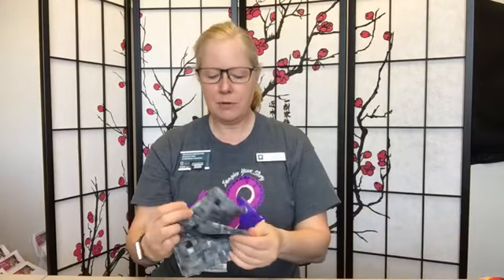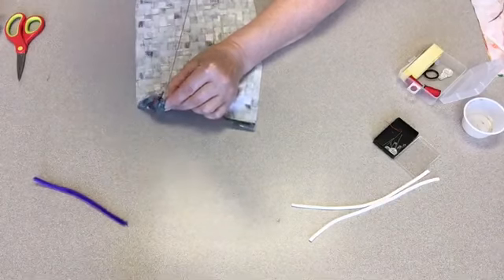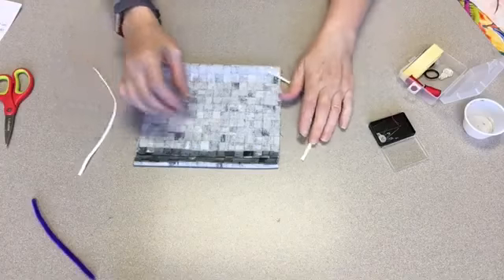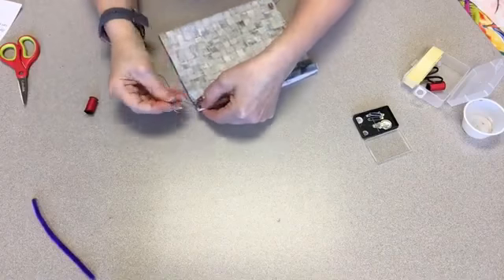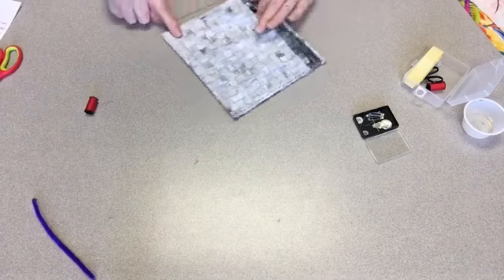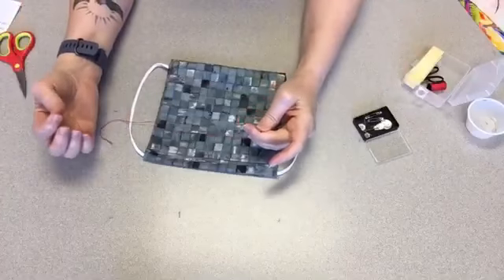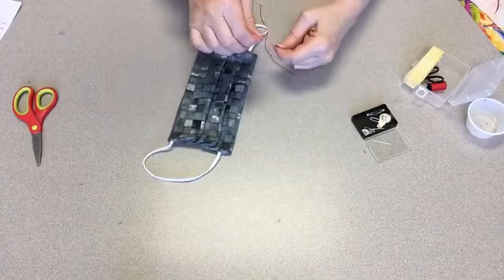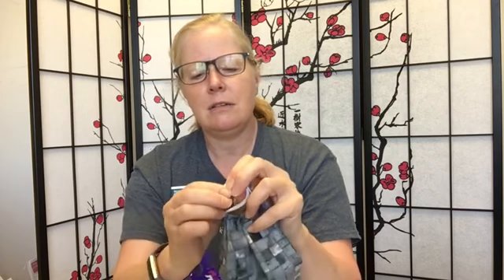Teen Craft Tutorials - Make a face mask!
This was a Summer Reading Club 2020 craft kit project. If you would like to make this craft at home here's a supply list:
Hand Sewn Face Mask Instructions
·       100% Cotton Fabric: 8 inches by 15 inches
·       Sewing Kit
·       Elastic for ears
·       Pipe cleaner for nose bridge
·       Scissors